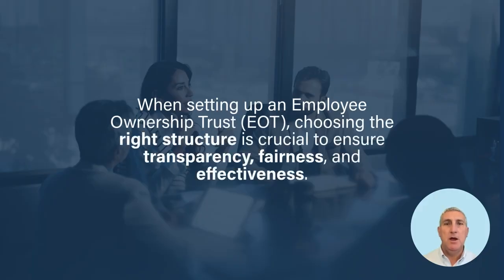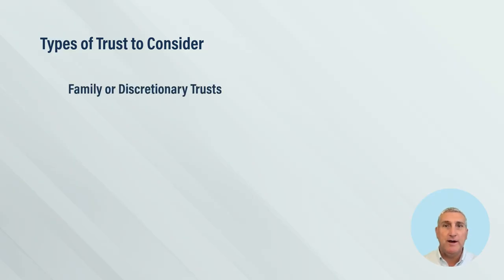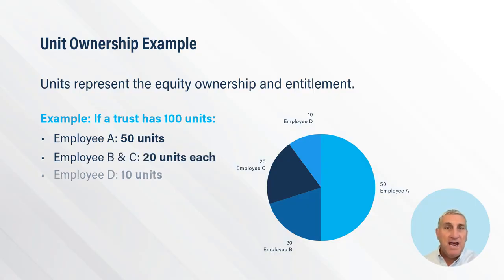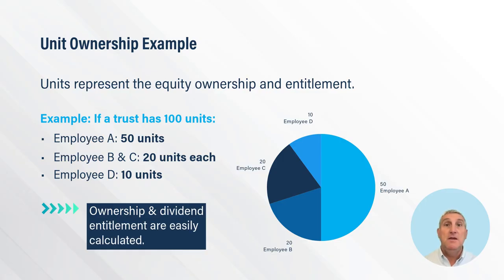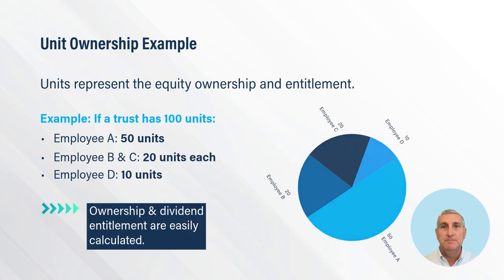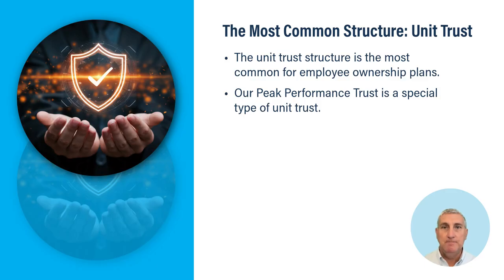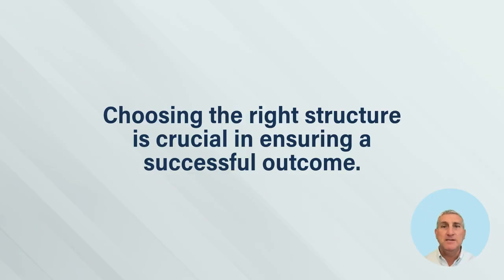Module #5 Preview - Designing the Trust Structure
Designing the Trust Structure

Choosing the right trust structure is a crucial step in setting up an employee ownership trust. This lesson explains why commonly used structures like family or discretionary trusts aren’t suitable for employee share plans. Instead, it introduces the unit trust - a structure that divides ownership into defined units, making it easier to manage both equity and income allocations. You’ll learn why unit trusts are the preferred option and how they support ongoing allocations as employees increase their shareholding over time.